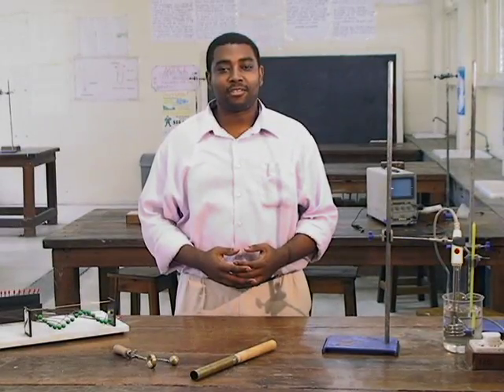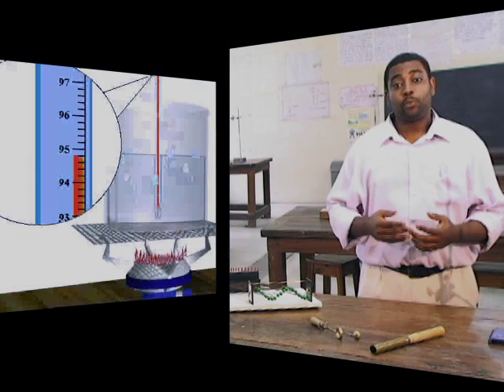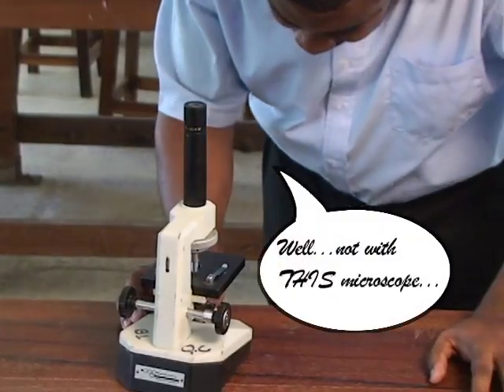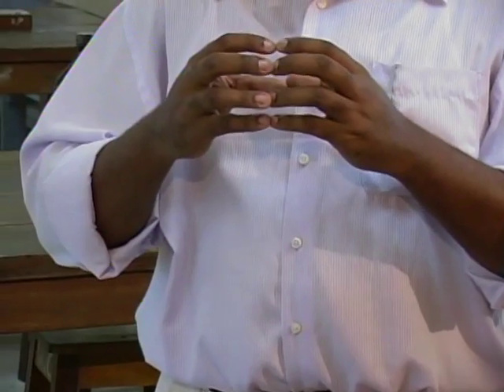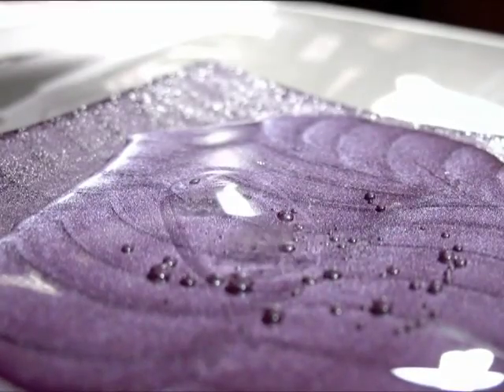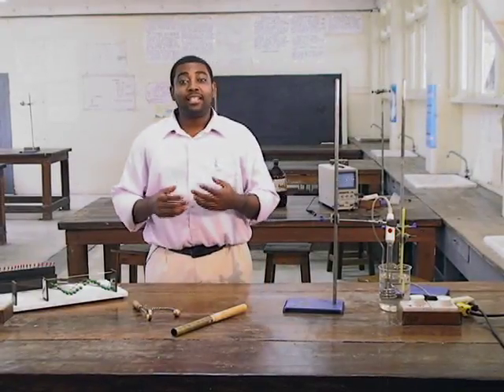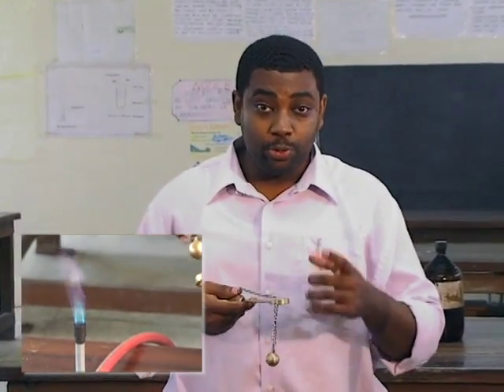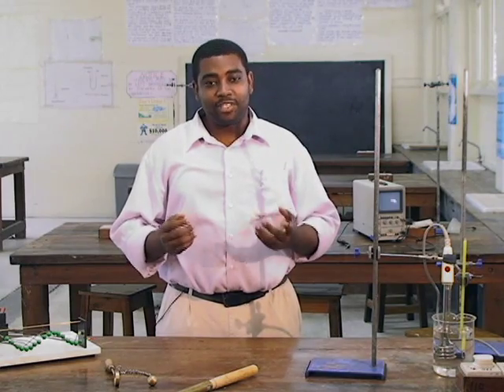CXC Physics in Focus Lesson 2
My first shot at video production before I received training.